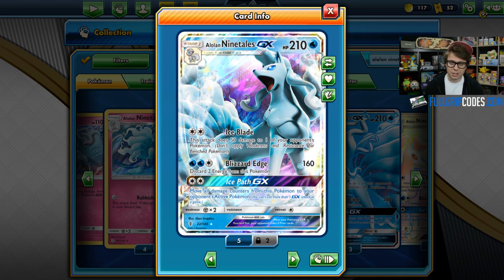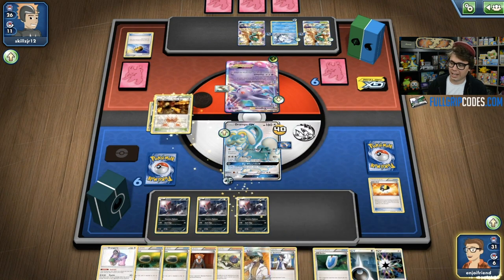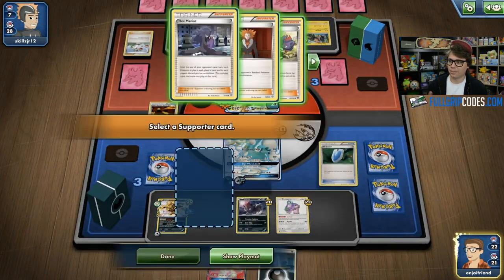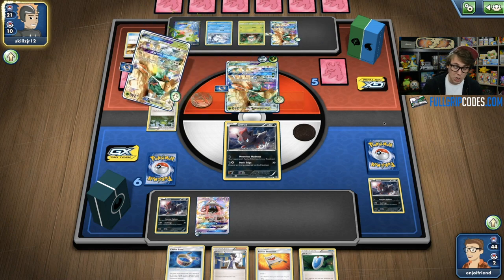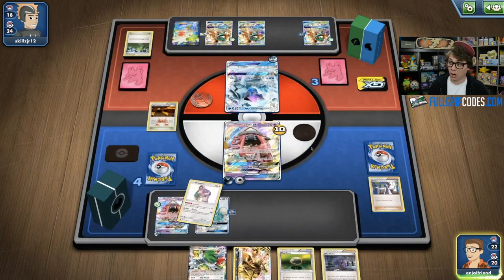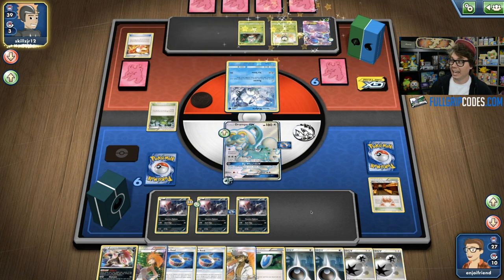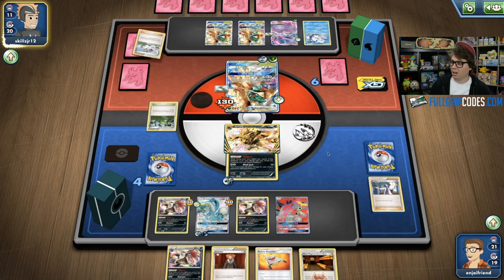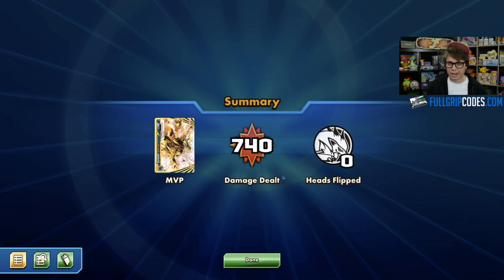2017 Retro Tournament *Round 3* VS Decidueye / Alolan Ninetales